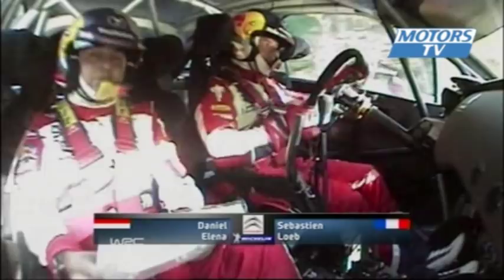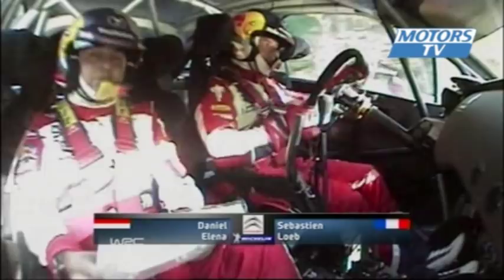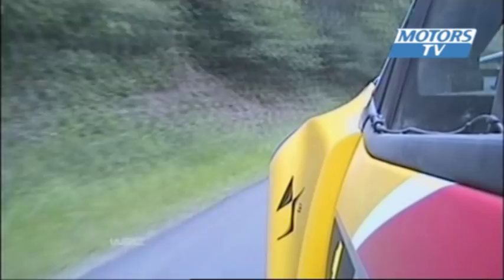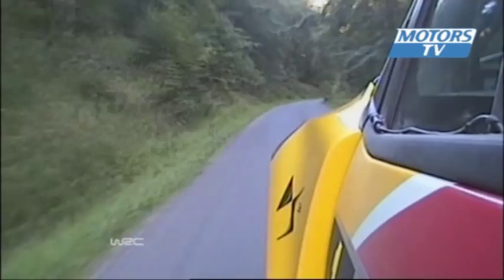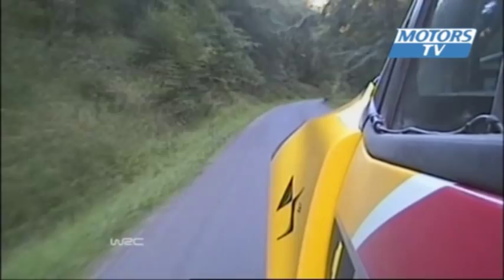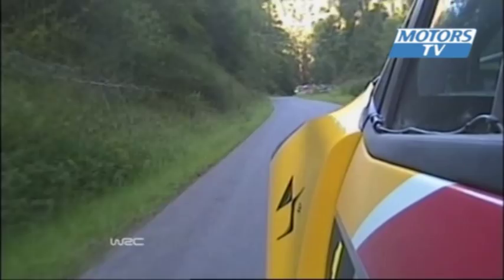Wilson crashes, Henning Solberg gets lucky and Loeb picks up a puncture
Onboard on the first stage of day two with Matthew Wilson (Ford Fiesta WRC) who hits a tree. On the next stage, team-mate Henning Solberg runs wide but avoids an accident. At the end of the day, Sebastien Loeb (Citroën DS3 WRC) has a puncture and looses more than 1 minute.